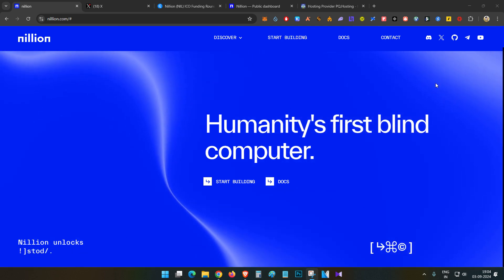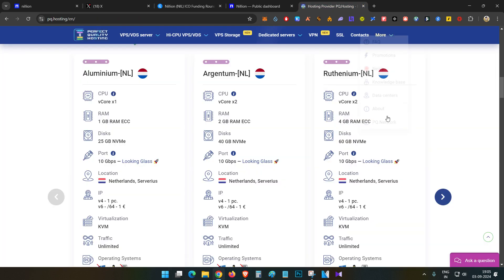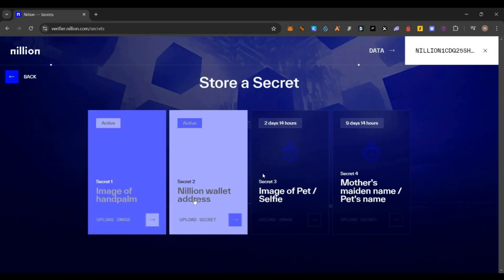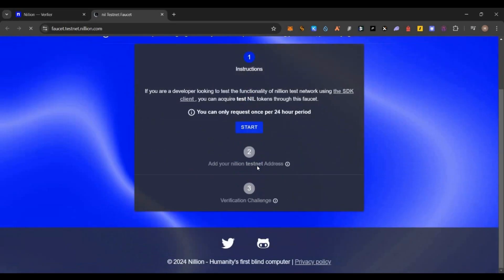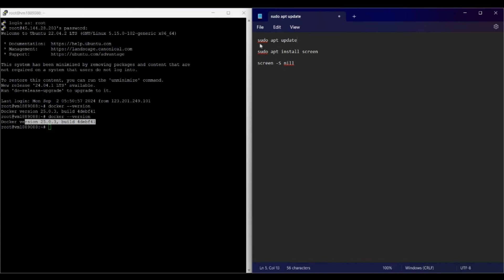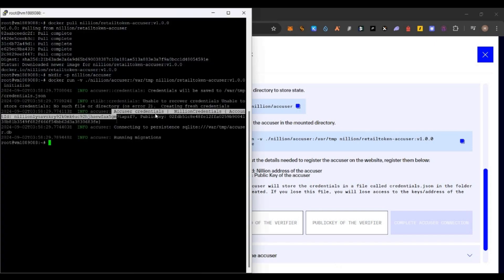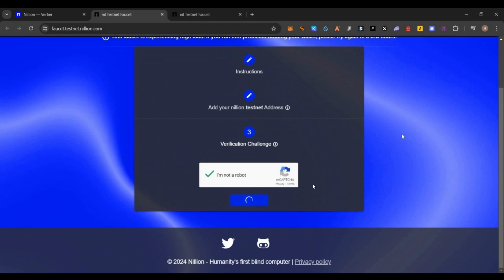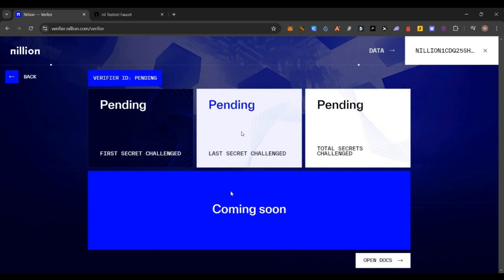Nillion - Confirmed Airdrop 🎁 Full Guide on Verifier Node - English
Screen Commands below
sudo apt install screen
screen -S nill

Use below command to access your screen
screen -r nill